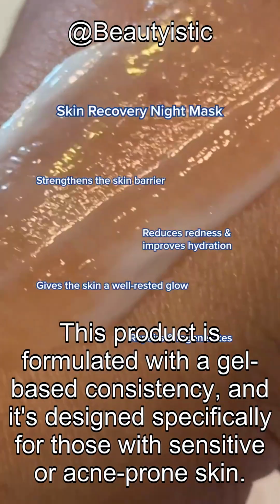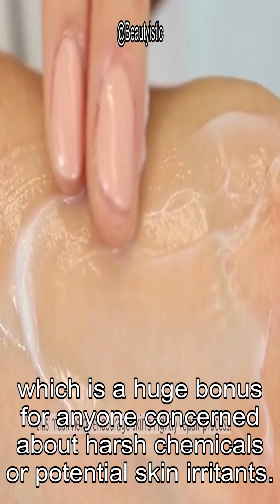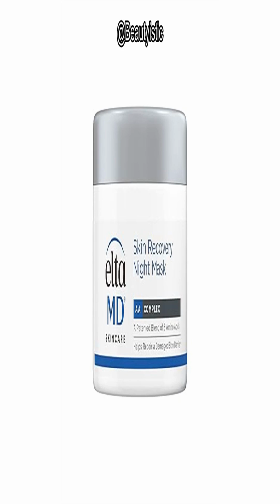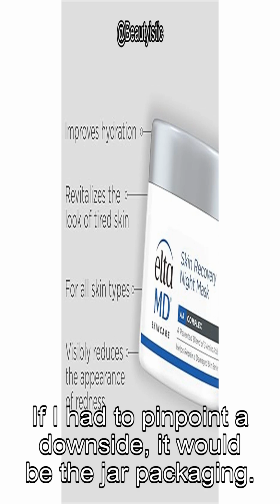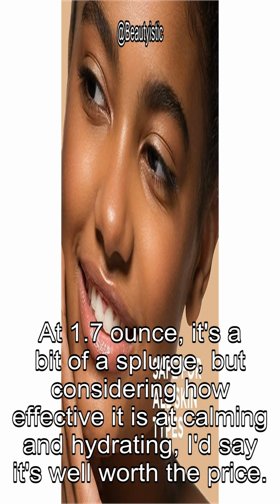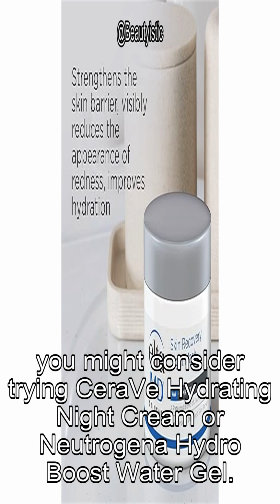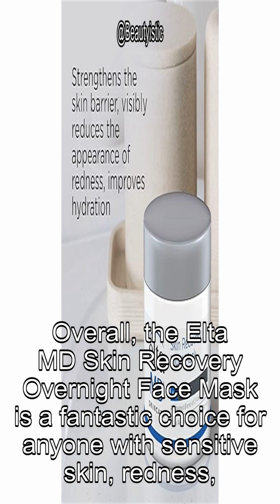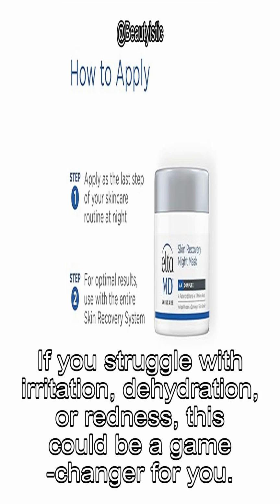EltaMD Skin Recovery Overnight Face Mask Review: Does It Really Soothe Sensitive Skin?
EltaMD Skin Recovery Overnight Face Mask, Moisturizer Cream Night Mask for Face & Neck, Safe for Sensitive Skin, 1.7 oz Jar

These links could earn us a commission if used, without any additional expense on your part.

In this video, we’re diving deep into the EltaMD Skin Recovery Overnight Face Mask, a powerful yet gentle skincare solution that promises to repair damaged skin, calm redness, and restore hydration while you sleep. If you're someone with sensitive skin or dealing with issues like dryness, redness, or irritation, this review is for you. We’ll take an in-depth look at the formulation, how it performs, and whether it’s worth adding to your nightly skincare routine.

What makes this product stand out in the crowded world of skincare is its soothing, anti-redness formula designed to restore balance overnight. With key ingredients that focus on skin repair and hydration, it’s an ideal choice for those with acne-prone or sensitive skin. The mask is fragrance-free, dye-free, and paraben-free, ensuring that your skin gets the benefits it needs without any harsh chemicals or artificial additives. I’ll share my personal experience, detailing how the mask fits into my beauty routine, and the visible changes I noticed after consistent use.

Throughout the video, I’ll walk you through the texture, ease of use, and how this night mask compares to others in the market. I’ll also give you an honest breakdown of whether the price tag is justified, based on its performance and long-term results. From assessing its moisturizing power to its ability to calm redness, this review covers all the angles you need to know before making your decision.

By the end of this video, you'll have a clear understanding of whether the EltaMD Skin Recovery Overnight Face Mask is a game-changer for sensitive skin and if it lives up to its claims. Plus, I’ll suggest alternative products that may suit different budgets while still delivering similar results.

Your support helps me bring more reviews just like this to help you make better beauty decisions.

I’d love to hear your thoughts—have you tried the EltaMD Skin Recovery Mask or any similar products?